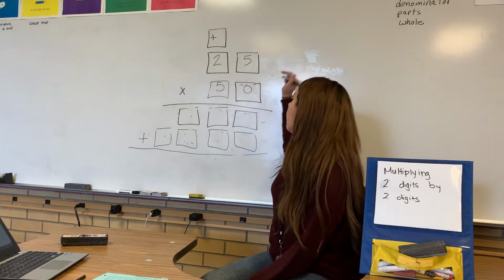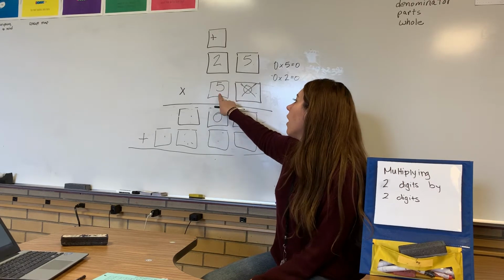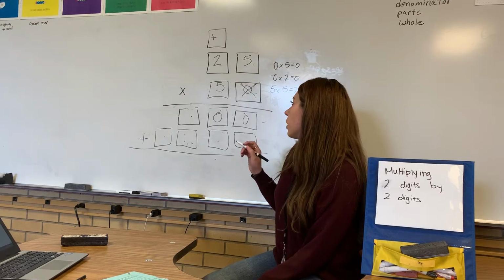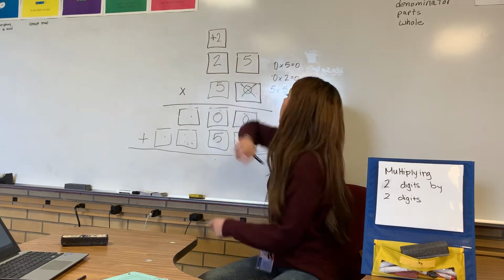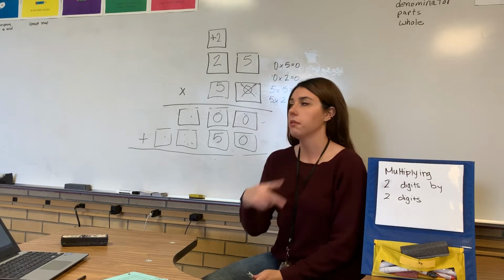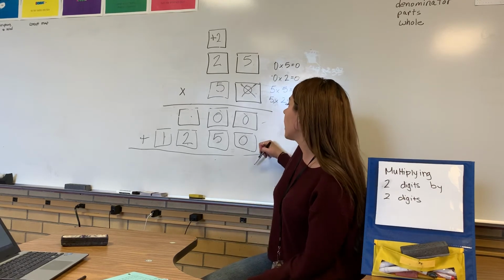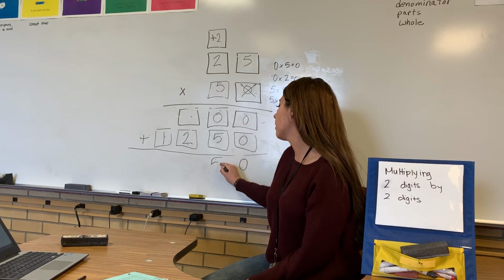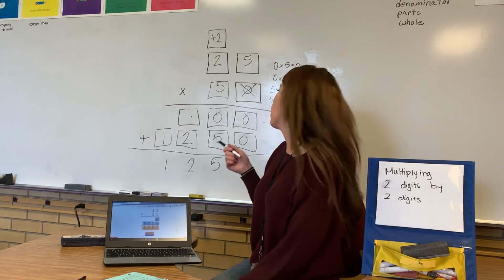Multiplying 2 by 2 digits part 2